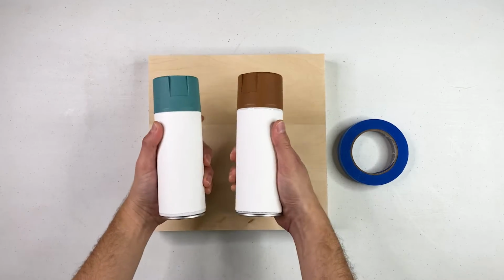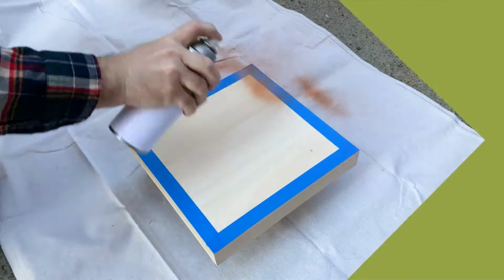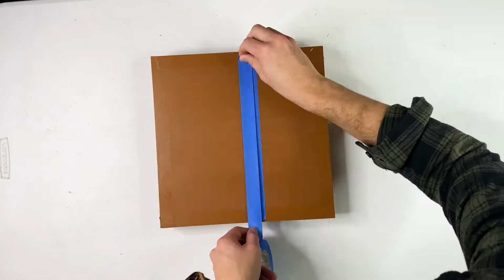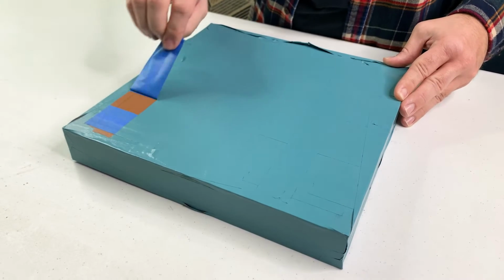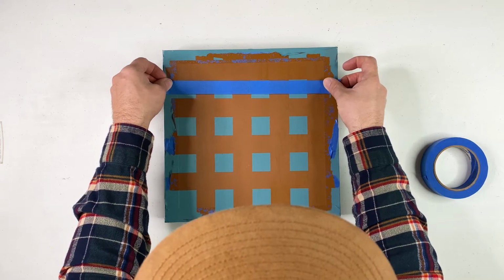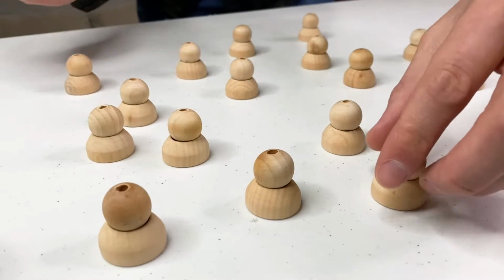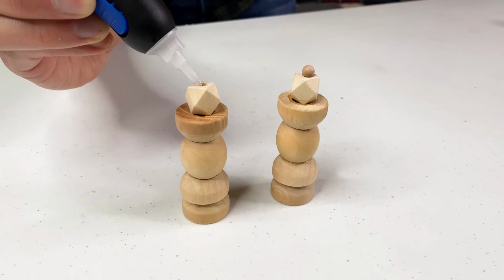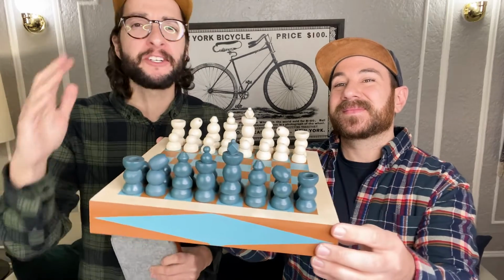DIY Chess Board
It all started with a blank tray, check it out 😉Today, the Crafty Lumberjacks make a DIY chess board and we suddenly want to play chess 😦